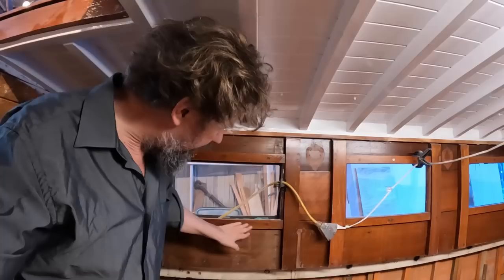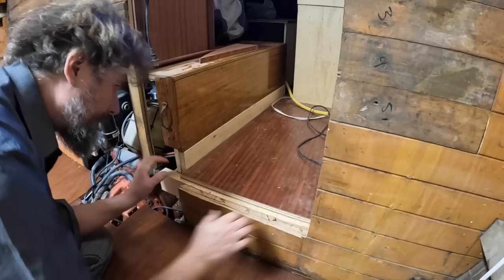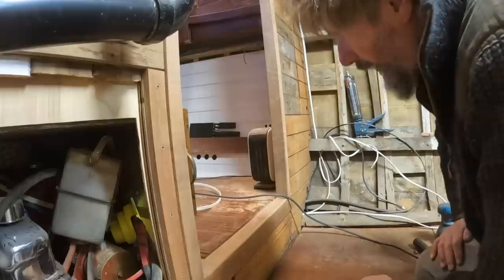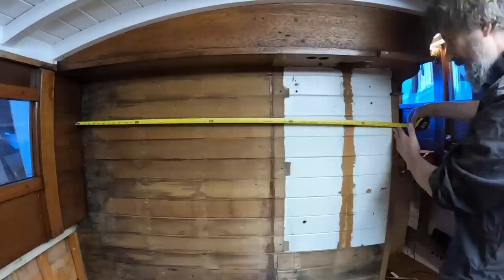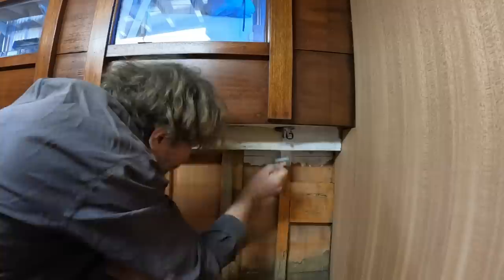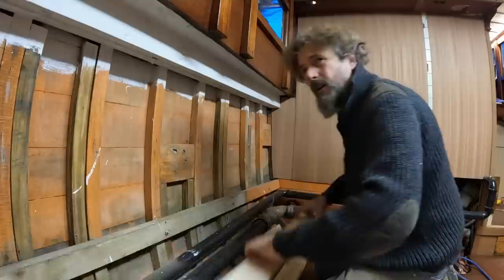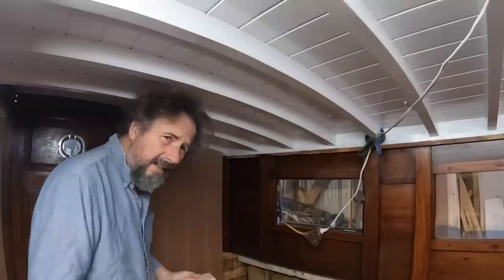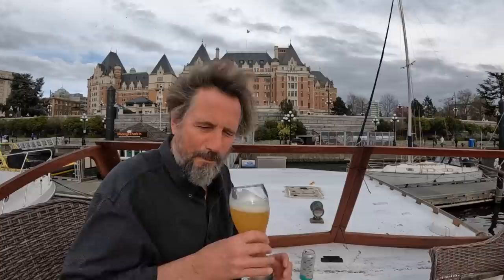Beautiful Bulkheads - #360 - Boat Life - Living aboard a wooden boat - Travels With Geordie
This week I start the aft cabin rebuild in earnest and refinish the cabin sides, install new mahogany on the bulkheads, as well as several other lesser tasks.

Peter Knowles
185-911 Yates Street
Victoria, BC
V8V 4Y9
Canada